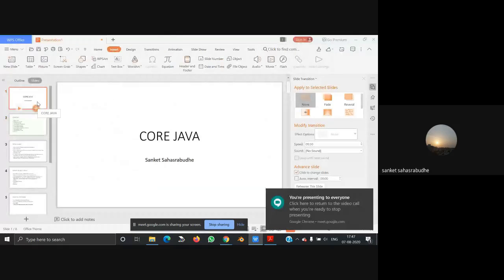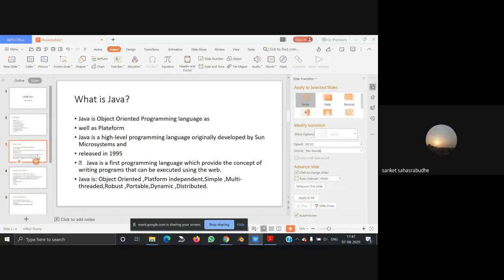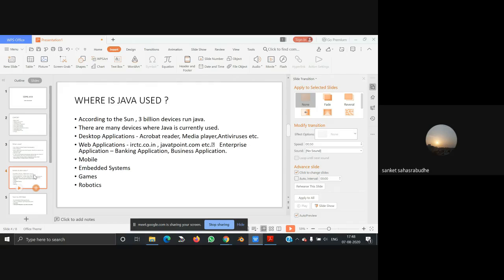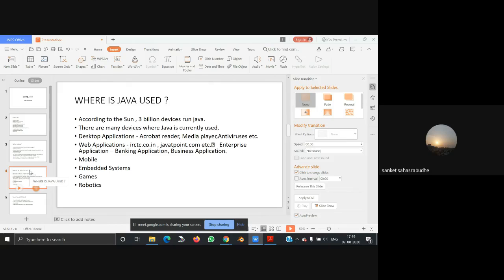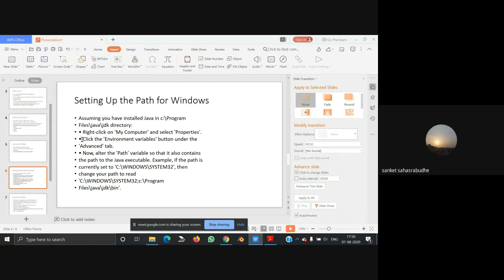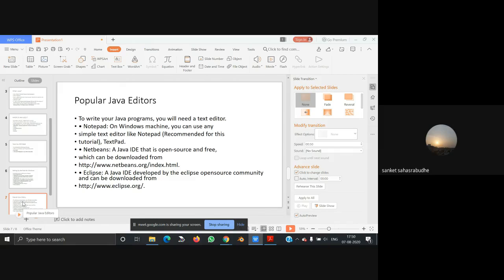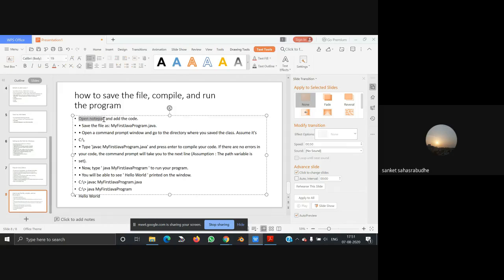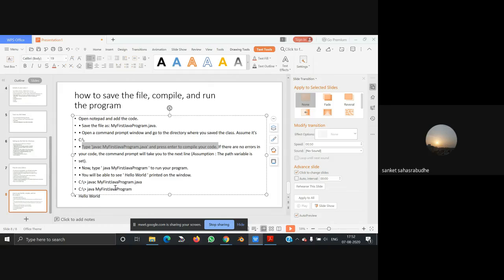lecture 1 java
This is the fist lecture on java